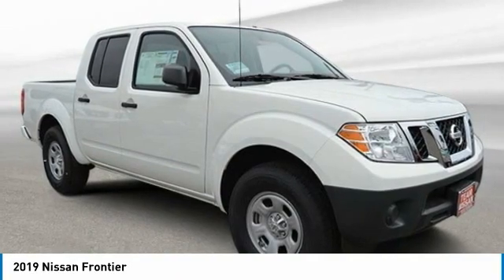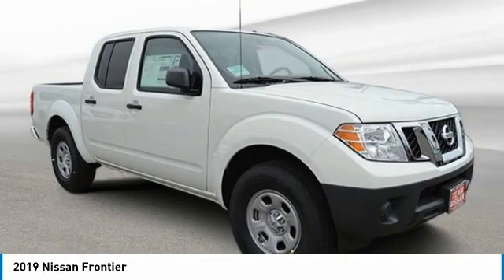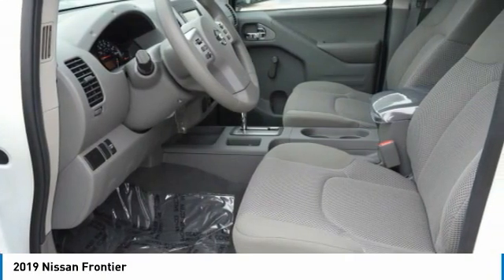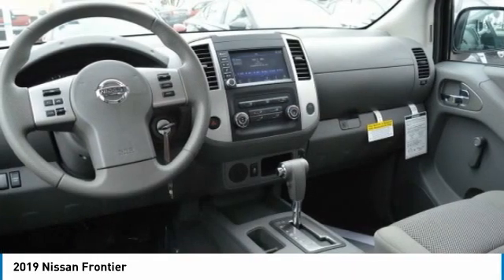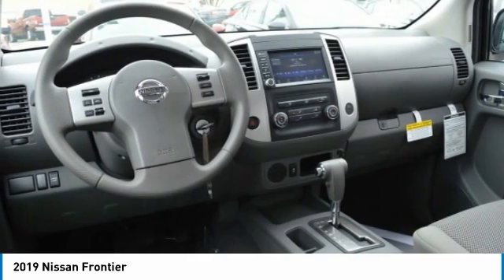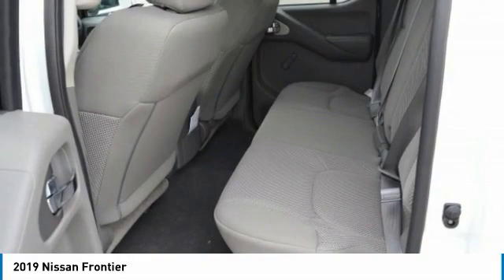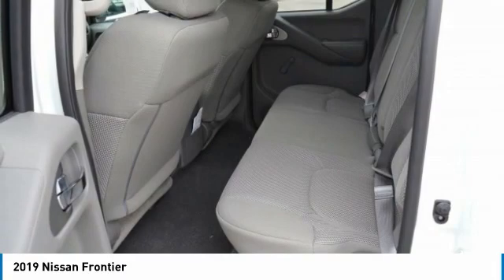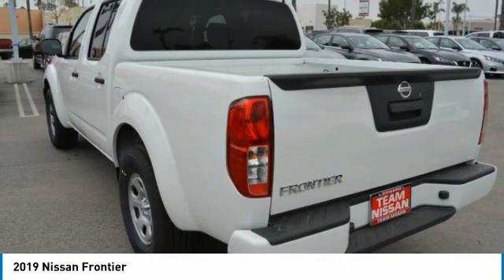2019 Nissan Frontier Team Nissan N90921